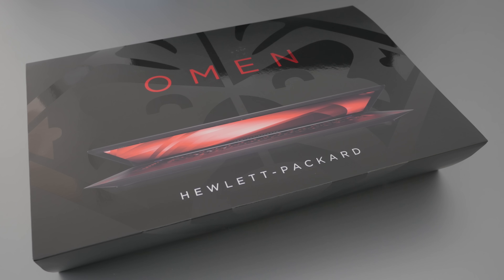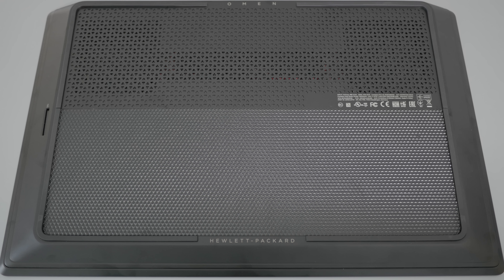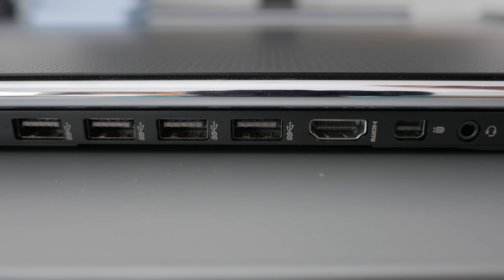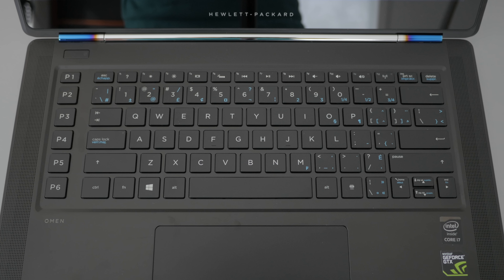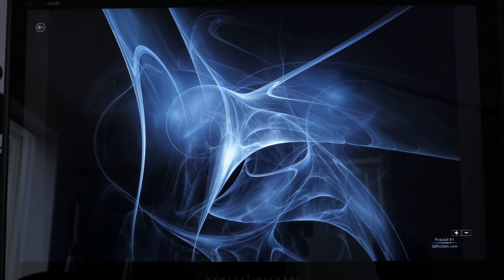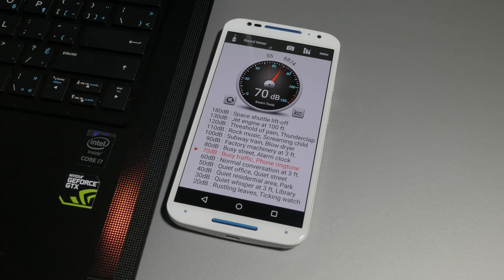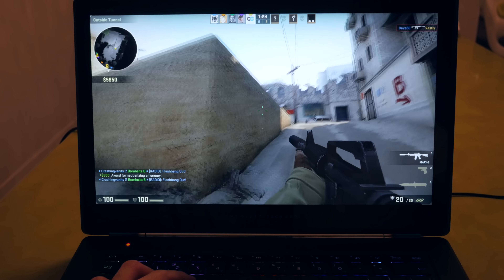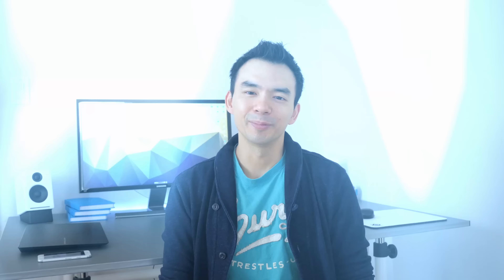2015 HP Omen Review - A Well Built Gaming Laptop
A full review of the HP Omen. A gaming notebook with a unique design.
Specs: i7/16g/256g/860M